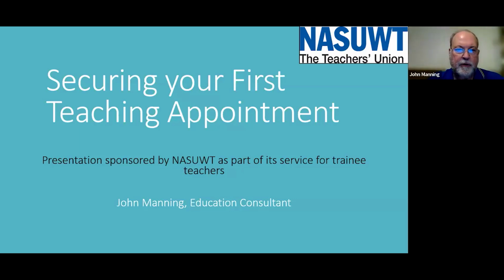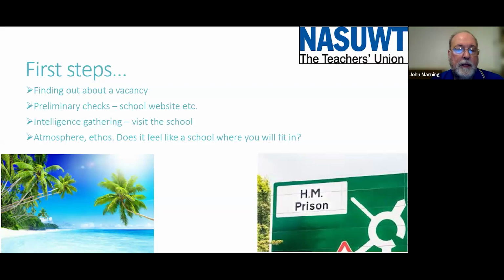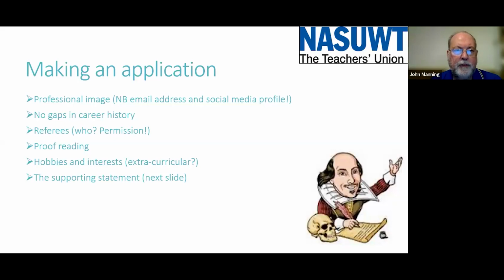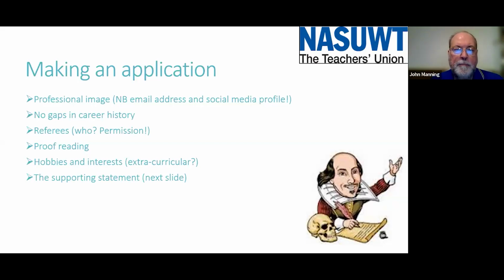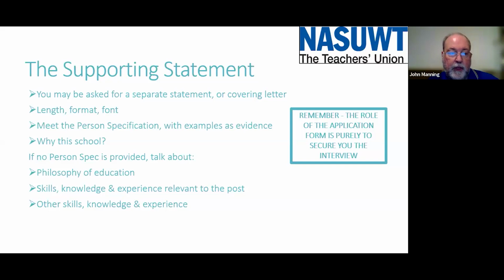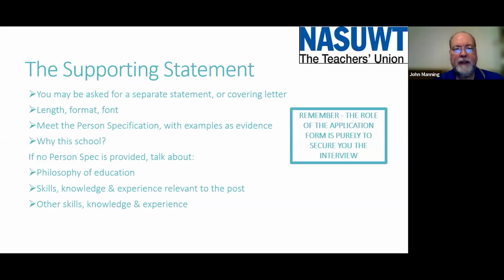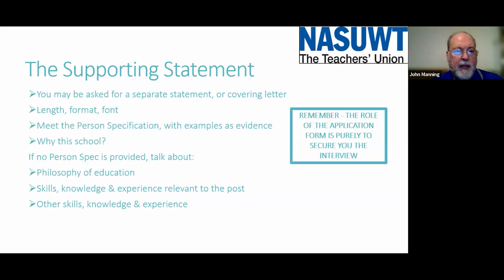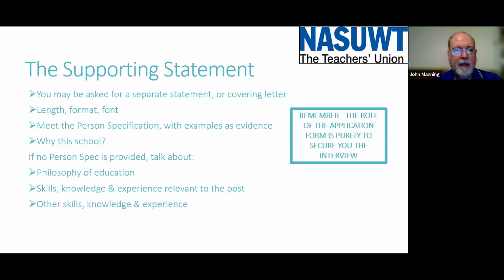Student Teacher Webinar - Job Application Tips and Skills (February)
Job application tips and skills - advice for completing application forms in a way that showcases your skills and abilities to your full potential, helping you to stand out. Delivered by John Manning, an experienced school leader with extensive experience in recruiting new teachers.